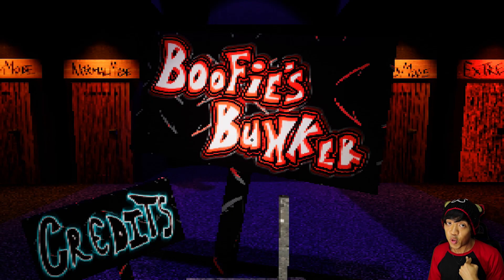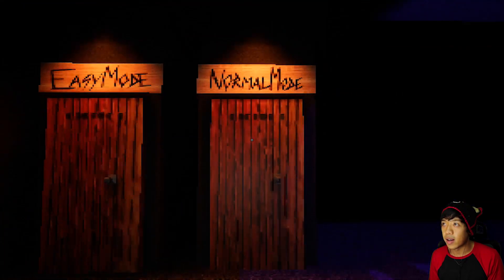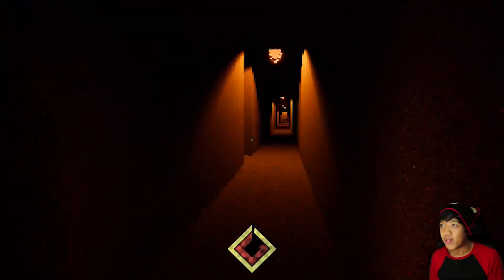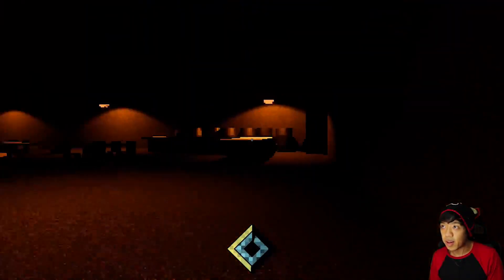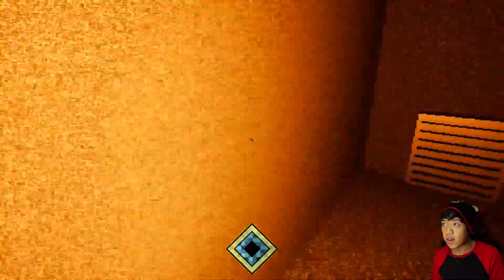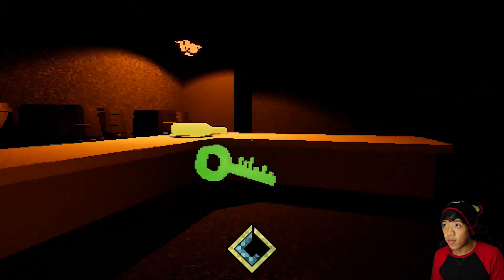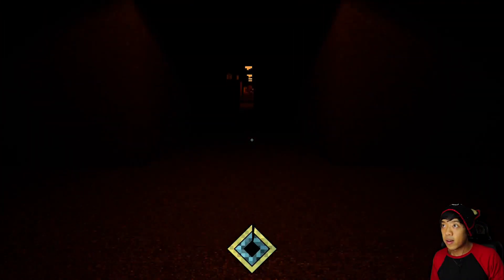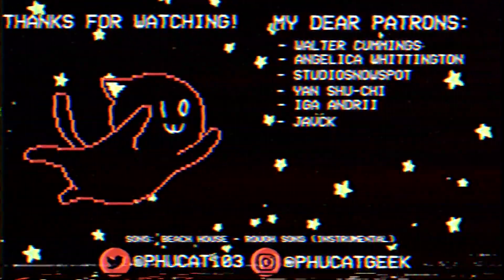Boofie's Bunker | BEST PHUCAT EASTER EGG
Boofie's Bunker is a horror game made by Micro Horror Arcade (formerly JayskiBean) where you're thrown in unknown areas with a childhood doll that haunts you. Most fun I've had in a while!

- Walter Cummings
- Angelica Whittington
- StudioSnowspot
- Yan Shu-Chi
- Iga Andrii
- Javck

I don't see why you would scroll all the way down here, but thanks for checking out the video!